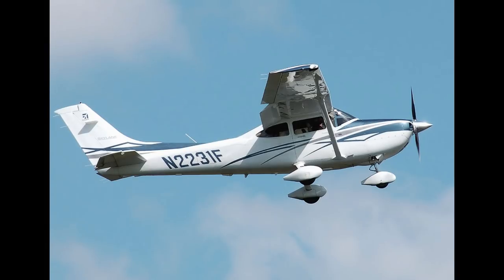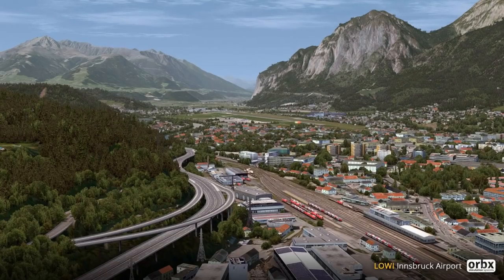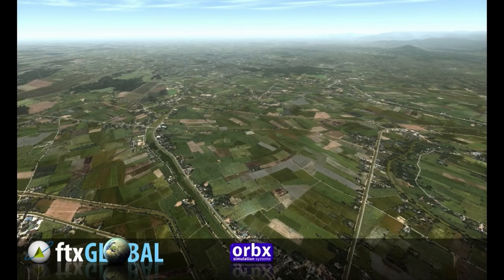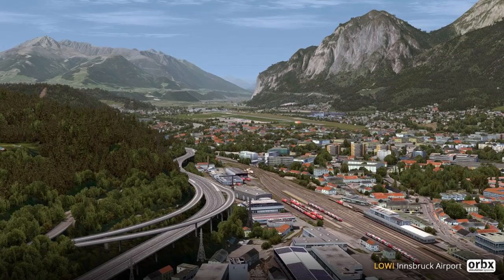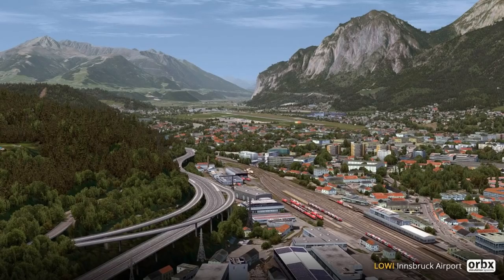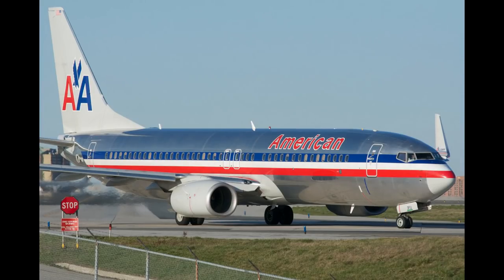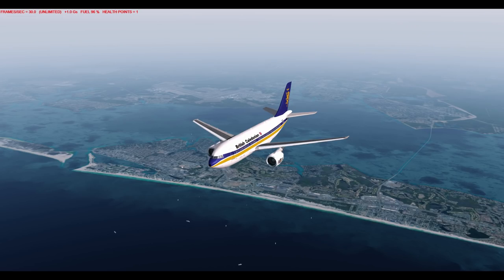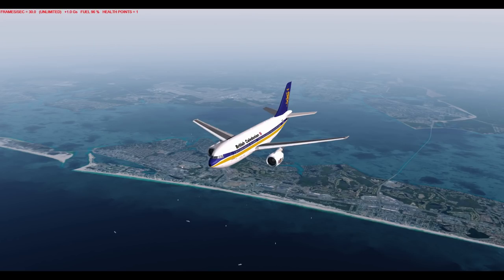P3Dv4 TOP TIPS 2020 | How to get the best from your Flight Simulator with Orbx vs MegaScenery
You can use your add ons, with your planes in your Simulator, to get better performance from your PC, depending on the type of planes you fly. This applies to FSX, P3D or Xplane simulators...

Learn the secrets to gaining higher frame rates with all main Flight Simulators without having to buy external applications.

This is an explanation of how ORBX and MegaScenery work within your simulator and how to properly configure your scenery library to reduce errors and improve performance.